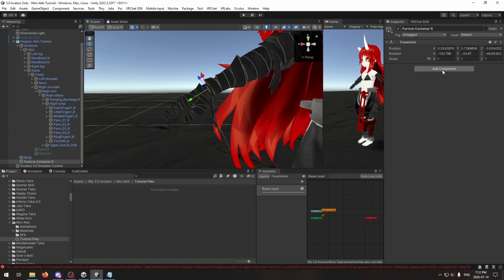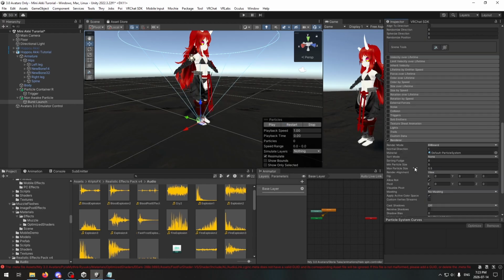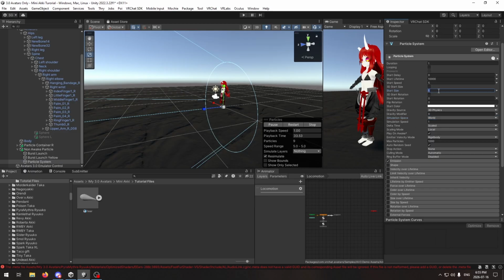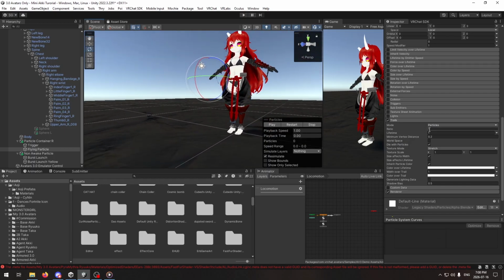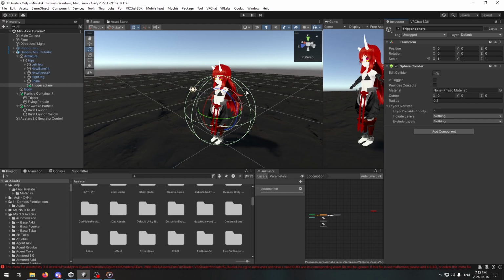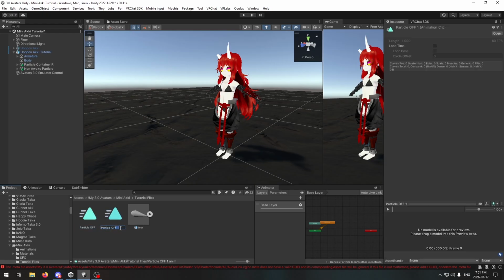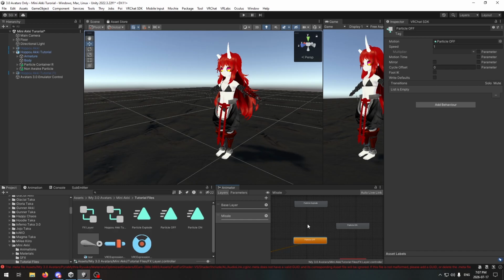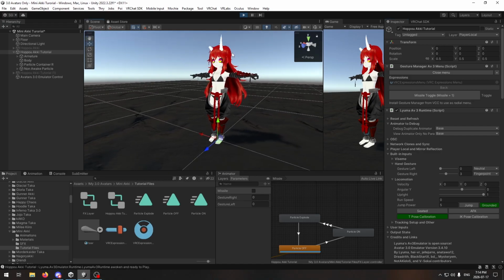So you want to learn - 01 - Guided Particle Effect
A tutorial about making a guided particle effect for VRchat. Visit Taka's World for more effect and vote on which you would like to learn in the discord.